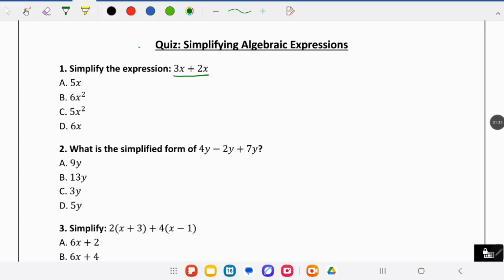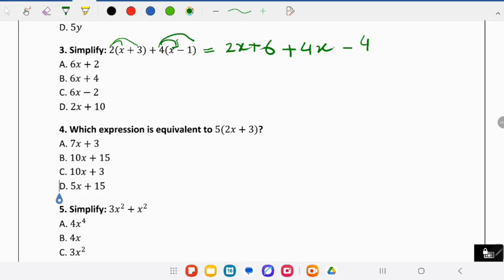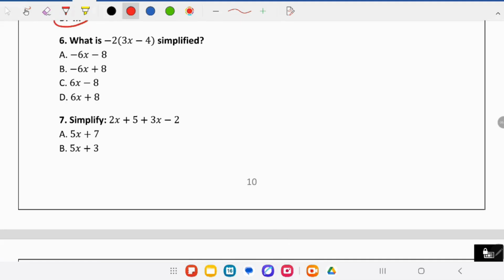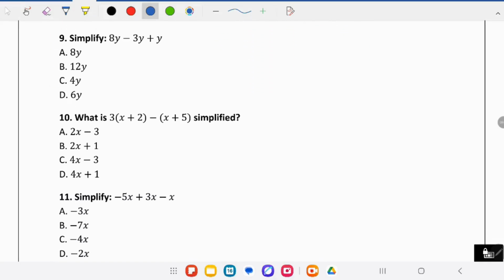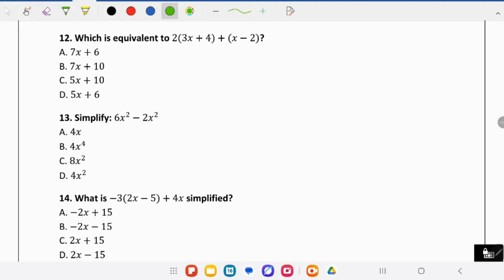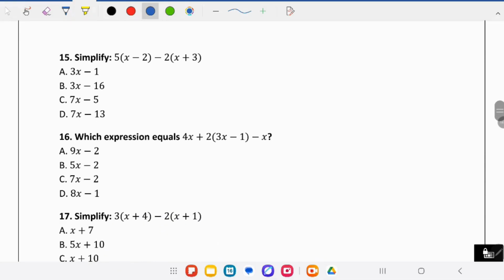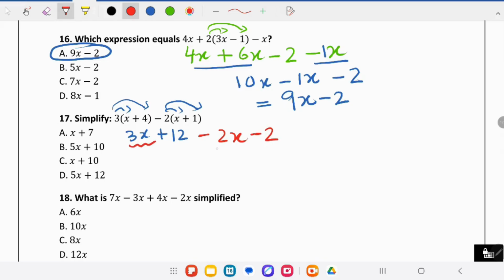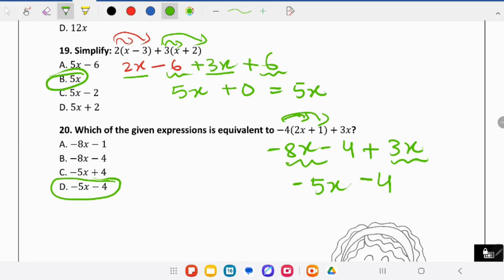Quiz ADDING ,SUBTRACTING ALGEBRAIC Expressions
Ready to test your math skills? In this interactive quiz, we’ll challenge you with simplifying algebraic expressions—from basic terms to trickier problems. Whether you're a student prepping for a test, a math teacher looking for fun classroom content, or just a puzzle lover, this is the perfect way to practice!

📚 Topics Covered:
✅ Combining like terms
✅ Distributive property
✅ Simplifying expressions with variables
✅ Step-by-step solutions (revealed after each question!)

🎥 What You'll Get:
⏱ Timed questions to keep you thinking fast
🔥 Engaging visuals and clear explanations
👨‍🏫 Perfect for middle school, high school, or anyone brushing up on algebra

👉 Take the quiz, pause to solve, and see how many you get right!
Don’t forget to COMMENT your score and challenge a friend!